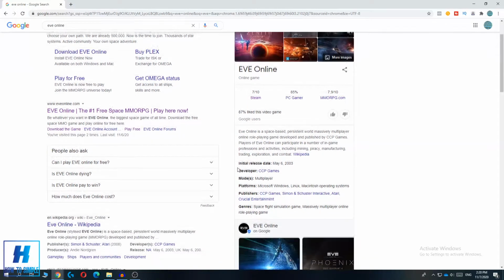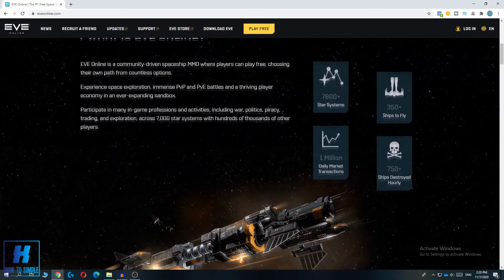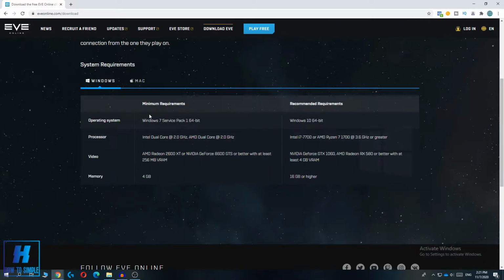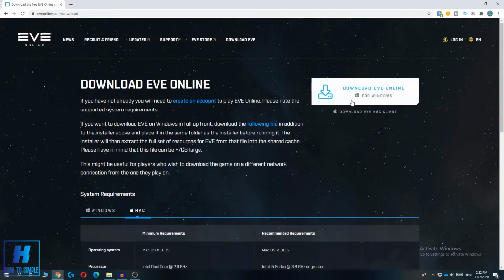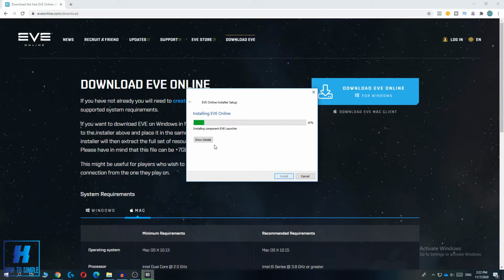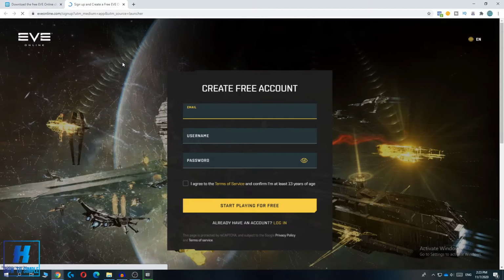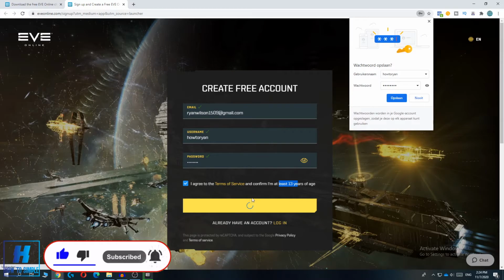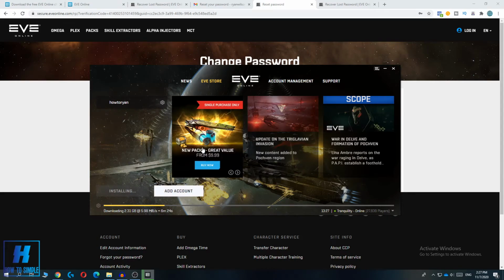How to Download EVE Online! (Easy 2025)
In this video I'll show you how to get eve online for new players. The method is very simple and clearly described in the video. Follow all of the steps in the video, and install eve online for beginners

1. go to eve online
2. create account
3. download eve online
4. play game

That's how you can play eve online on PC / MAC!